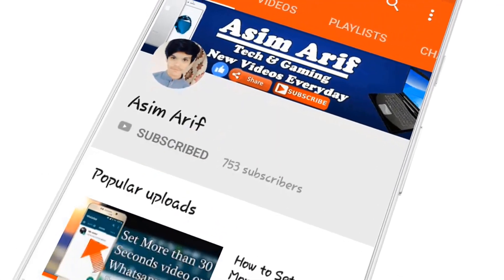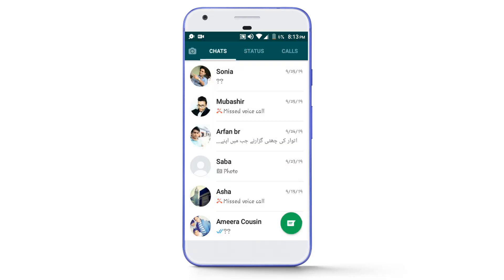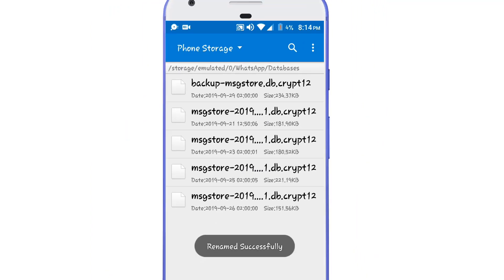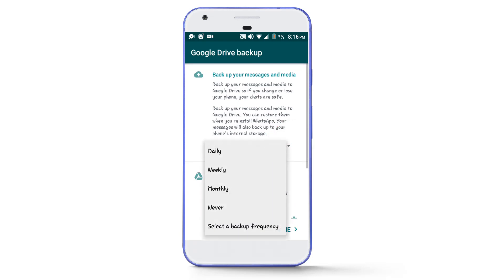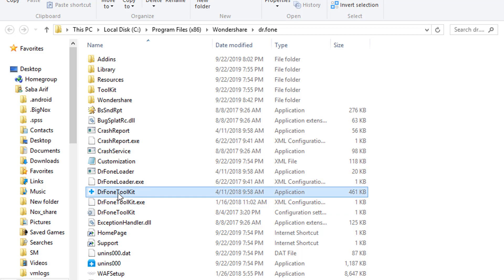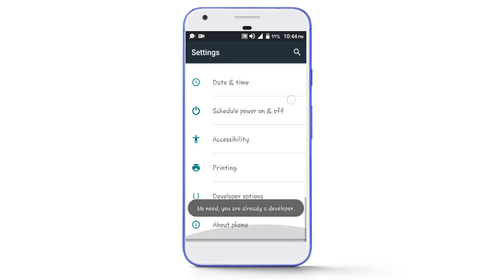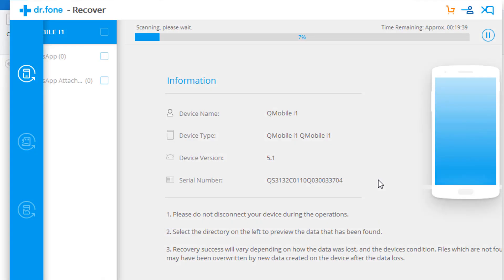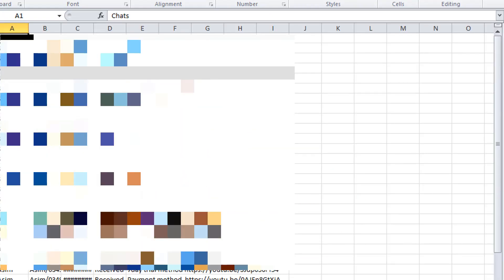How to Recover Deleted Whatsapp Messages and Attachments in Android Phone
Topics Covered in this Video:

1)How to Restore Whatsapp Chat History
2)how to recover whatsapp chat history
 3)how to recover whatsapp deleted messages
 4)how to recover whatsapp photos
 5)how to recover whatsapp videos
 6)recover whatsapp messages
 7)restore whatsapp chat
 8)how to restore whatsapp backup
 9)retrieve whatsapp messages without backup
 10)get back whatsapp chat history
 11)Restore Chat History
 12)recover whatsap chat
 13)recover whatsapp deleted messages
 14)recover deleted whatsapp messages
 15)whatsapp
 16)whatsapp messages
 17)recover whatsapp messages
 18)recover deleted whatsapp messages
 19)how to recover deleted whatsapp messages
 20) whatsapp tips and tricks
  21)restore whatsapp messages
  22)restore deleted whatsapp messages
  23)recover deleted whatsapp messages on android
  24)retrieve whatsapp messages
  25)how to restore whatsapp messages on android
  26)How To Recover Deleted WhatsApp Messages in Android Phone
  27)how to recover deleted whatsapp messages android
  28)how to restore old whatsapp messages
  29)how to restore whatsapp backup
  30)how to restore old whatsapp messages on your phone
  31)how to get old whatsapp messages
  32)how to recover old whatsapp messages
  33)how to get old messages on whatsapp
  34)how to restore old whatsapp backup
  35)how to get deleted whatsapp messages
  36)how to get old whatsapp messages back
  37)how to restore old whatsapp messages on new phone
  38)how to backup whatsapp messages
  39)whatsapp conversation backup